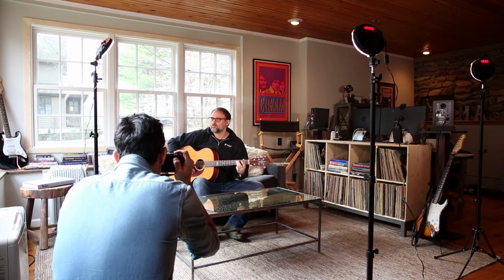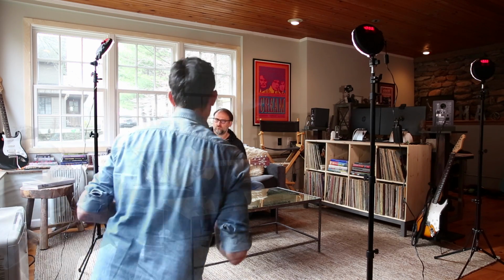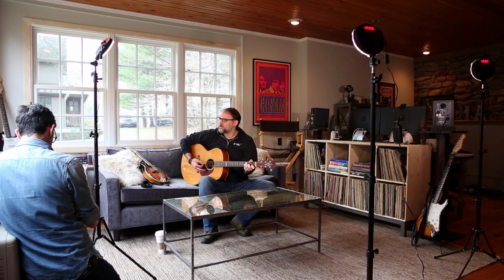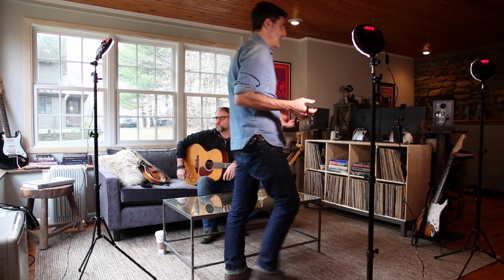Continuous LED Lighting: Rotolight Neo Review!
In this video, I talk to you guys about the Rotolight Neo LED continuous lighting system during an actual photo shoot.

You guys know how much I like off-camera flash whether it be studio strobes or small speedlights.  I love crushing ambient light and then popping some flash on my subject to add drama to the scene and have my subjects pop.

I haven’t used a continuous lighting solution for my photography.  Ive used continuous lighting for video which is very helpful and when I shoot DSLR video, I’m typically shooting at 50 FPS, so I don’t need a TON of light for getting my subjects lit properly.

The Rotolight is a bi-color LED lighting system that is super-simple to use.  There’s a brightness dial and a temperature dial.  The cool thing is that you can set the color temperature on all of the lights you are using to really balance your scene.  You can also add colored gels to the lights for cool effects.

The Rotolight Neo’s are very small, compact and powerful.  They have a ton of hardware mounting points, so you can easily hand-hold them, or put them on a stand, or even just on your camera’s hot shoe mount.

I like that they can run by AC adaptor or by AA batteries which are very common and relatively inexpensive.  I also like that they use LED's which are very bright and powerful, yet draw very little power and last for thousands of hours of use.

In addition to brightness and color temperature, the Rotolight Neo has many special effects that simulate things like, light from a fire, police sirens, thunder and more.  I could really see these lights coming in handy for video production.

As for photography, my only critique is they they’re a bit underpowered for certain shooting situations.  They’re not really going to be effective on a bright sunny day.  However, in lower ambient light situations, they can be very good.  For indoors as well.

I’m always looking to balance my lighting with ambient light and with the Rotolights, they put out continuous light that has to be considered with your subject and how you isolate them from the scene.  I’ve only started using the Rotolight Neo’s and look forward to seeing what I can create with them over time.

To submit your photos or website for a critique